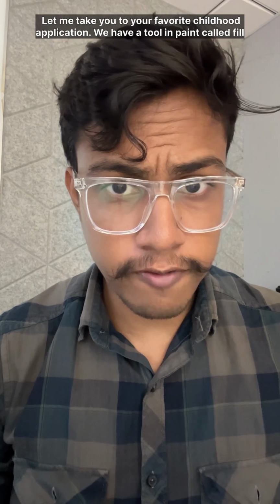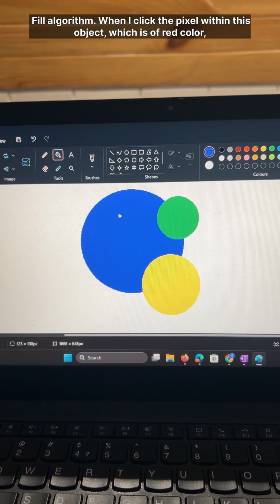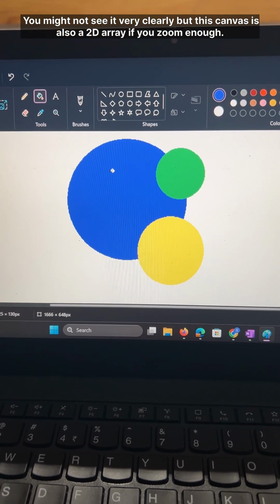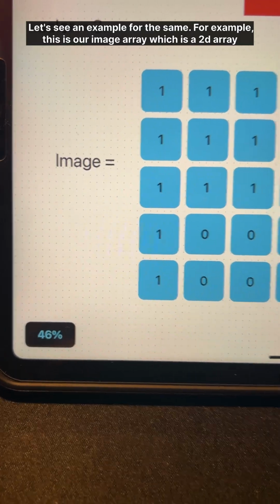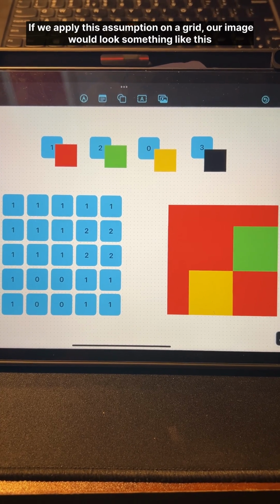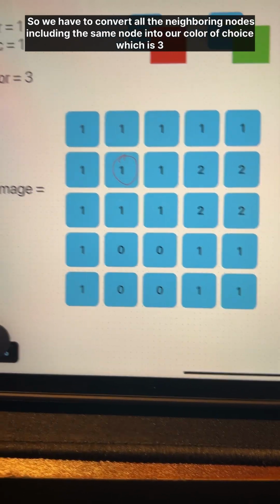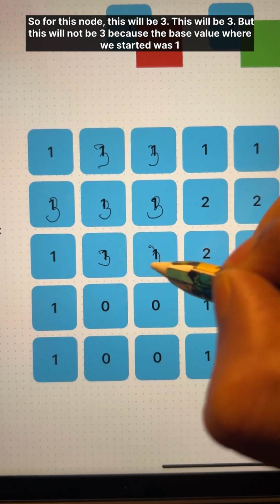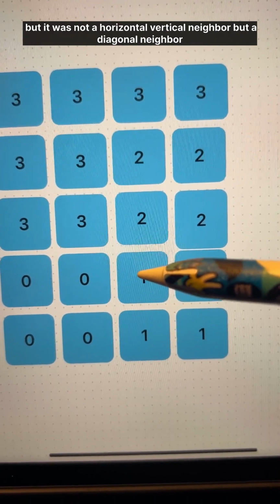Day 9 - 1 of N Day Coding Challenge | LeetCode 733 | Flood Fill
Day 8 of N Day Coding Challenge